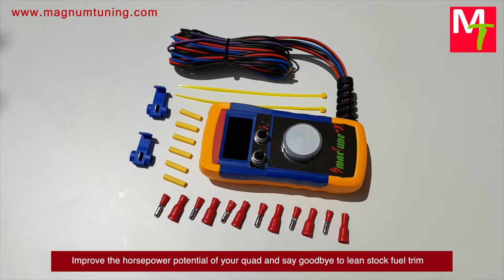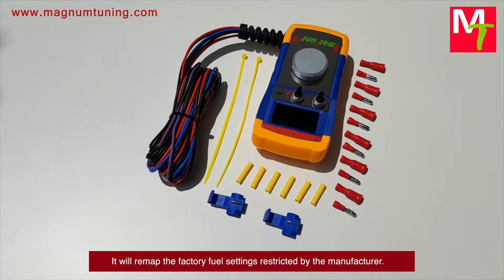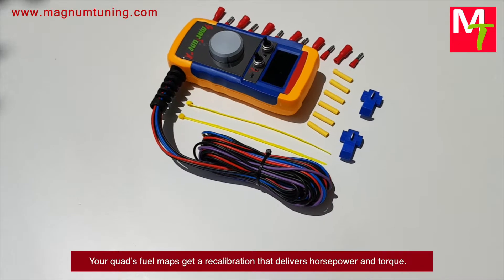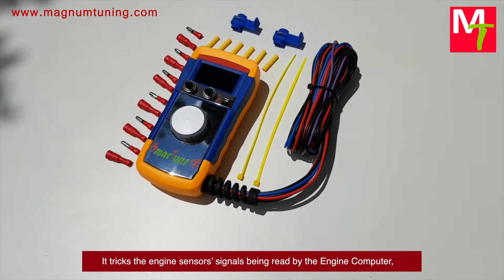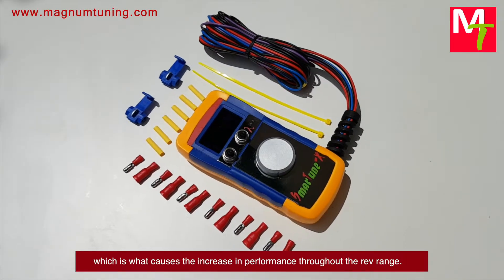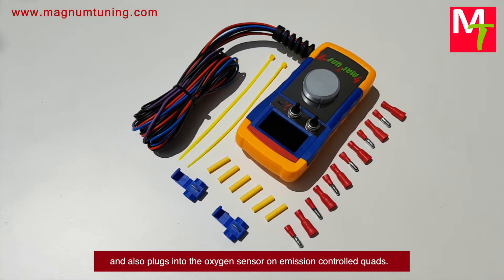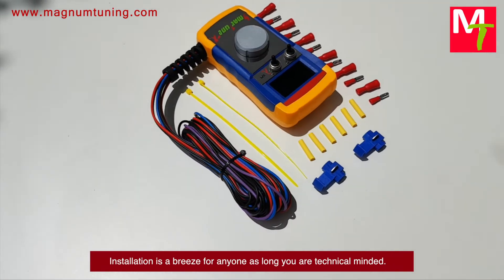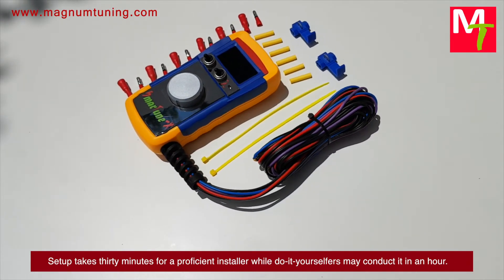Smart Tune ATV Fuel Tuner Aggressive Boost in PERFORMANCE!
Improve the horsepower potential of your quad and say goodbye to lean stock fuel trim with adjustable Smart-Tune designed for fuel injected quads. It will remap the factory fuel settings restricted by the manufacturer. Your quad’s fuel maps get a recalibration that delivers horsepower and torque. It optimizes the fuel programming for maximum performance and throttle response. It tricks the engine sensors’ signals being read by the Engine Computer, resulting in an adjustment to the fuel maps, which is what causes the increase in performance throughout the rev range. It taps into the Intake Air Temperature sensor and also plugs into the oxygen sensor on emission controlled quads. Smart-Tune gives you the ability to switch between stock and performance settings easily. Installation is a breeze for anyone as long you are technical minded. Setup takes thirty minutes for a proficient installer while do-it-yourselfers may conduct it in an hour.